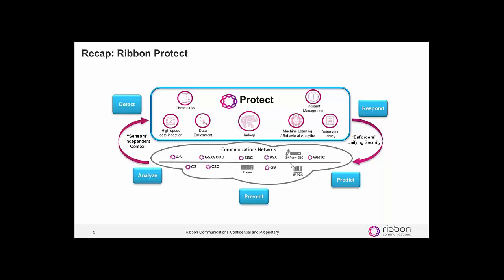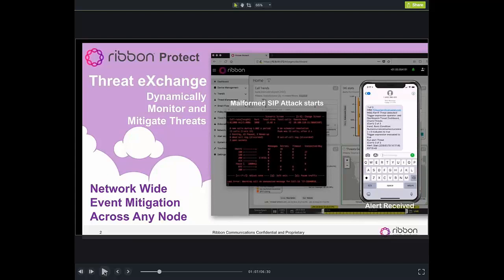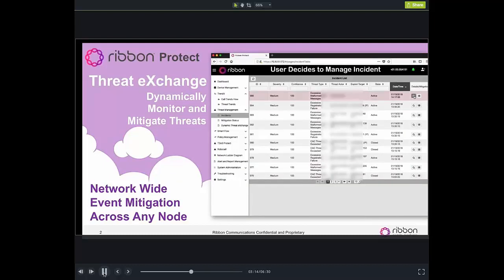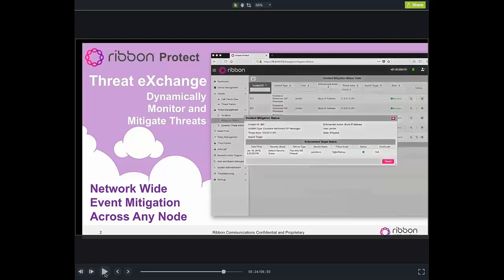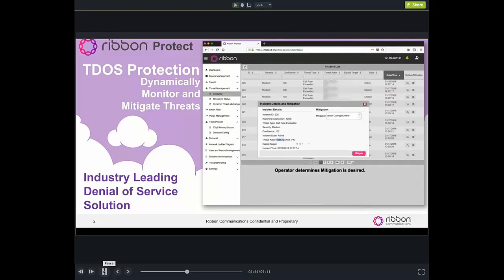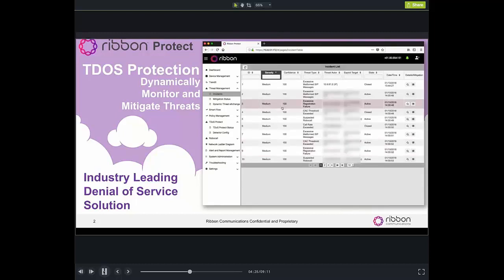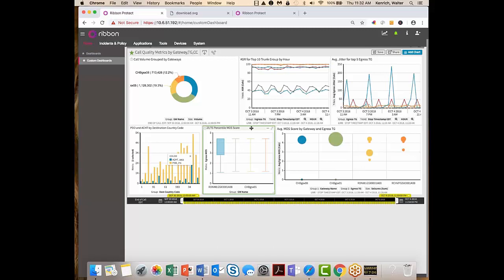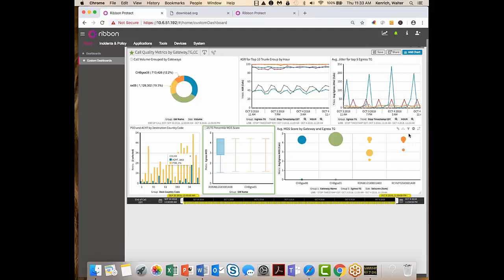Ribbon Protect Webinar Series (Part 3)